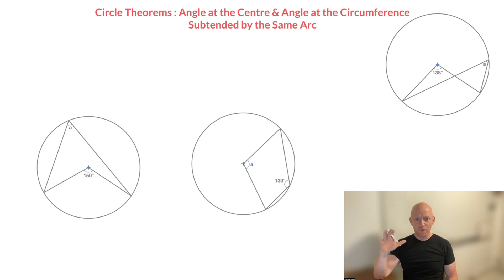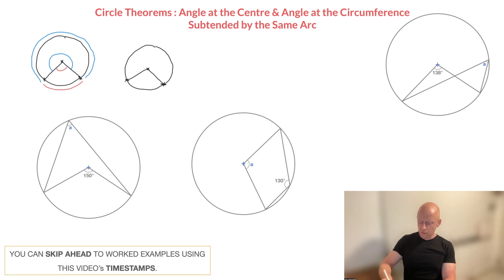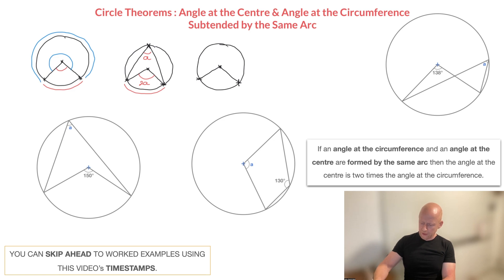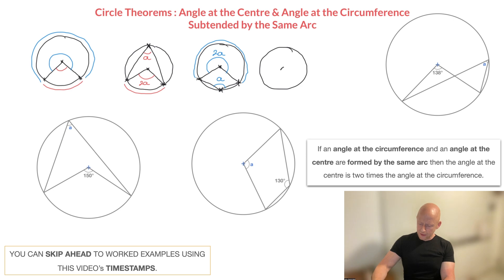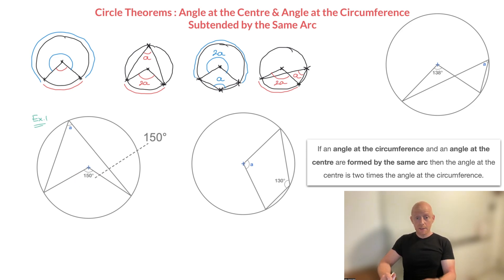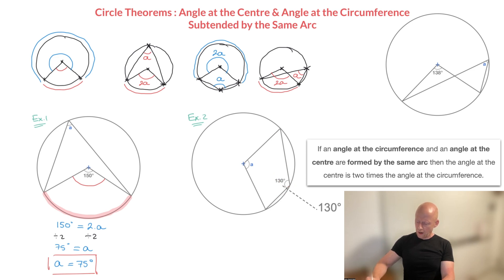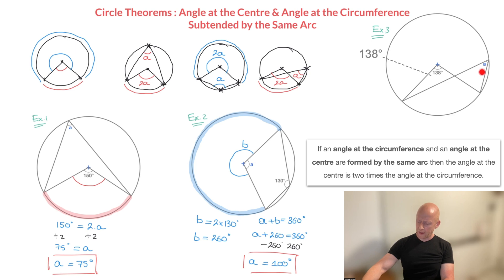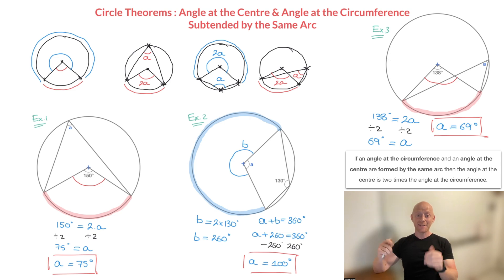Angle at the Center is Twice the Angle at the Circumference - iGCSE Extended Maths Circle Theorems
In this video on Circle Theorems we learn about the angle at the centre rule:
If an angle at the centre and an angle at the circumference are formed (subtended) by the same arc then the angle at the centre is twice the angle at the circumference.
We start by spending some time on recognising the different ways the set-up for this theorem can look and then move-on to work through some examples.
This was used for the IGCSE Mathematics syllabus.

TIME STAMPS

00:00 Introduction
00:17 Recognising Angles at the Center and the Arcs they're formed (subtended) by
01:57 The 3 set-ups you need to know and recognise
08:48 Worked Examples